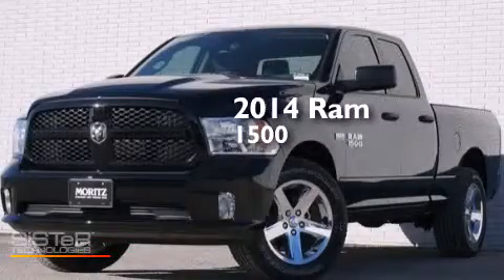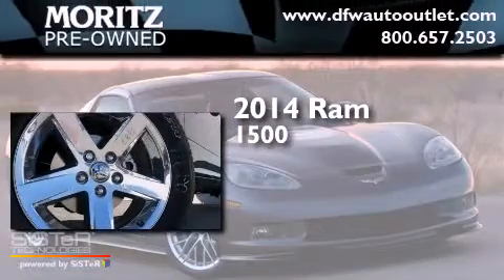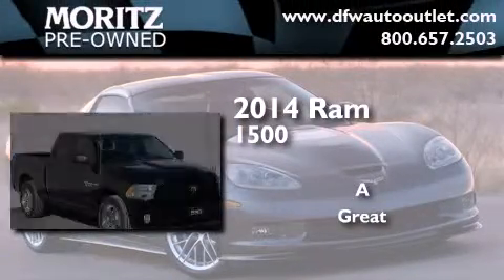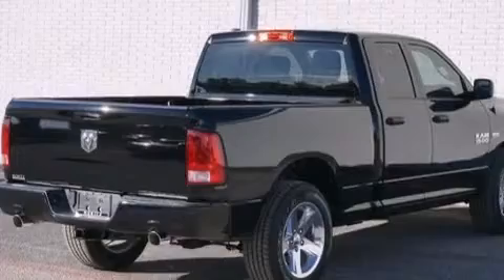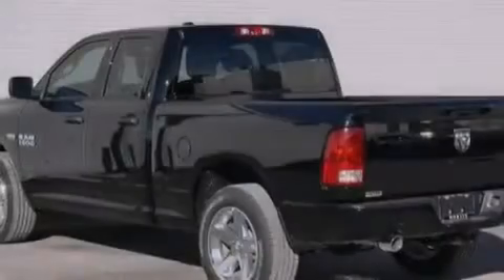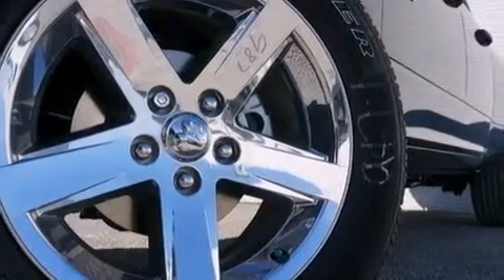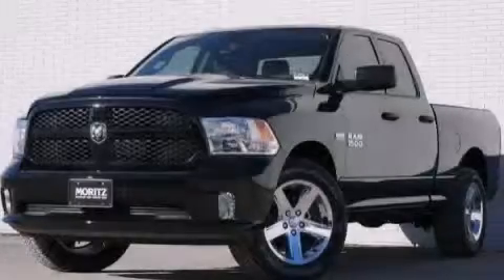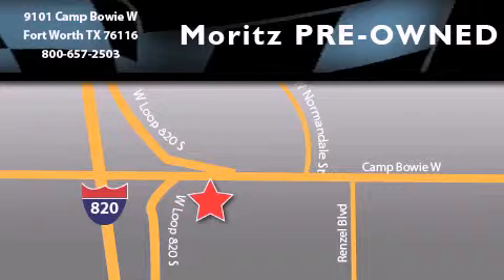2014 Ram 1500 Dallas TX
Year : 2014
 Make : Ram
 Model : 1500
 Engine : Regular Unleaded V-8 5.7 L/345
 Trans . : Automatic
 Exterior : Black Clearcoat

 2014 Ram 1500 Ft Worth TX